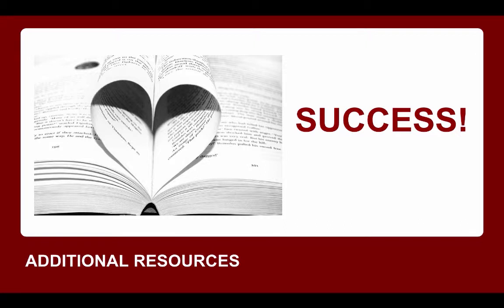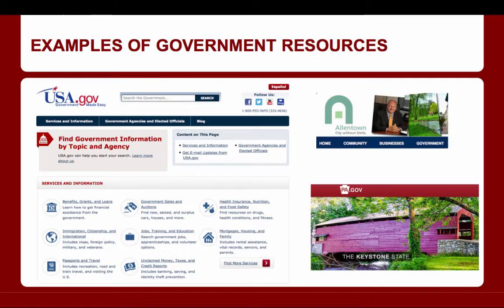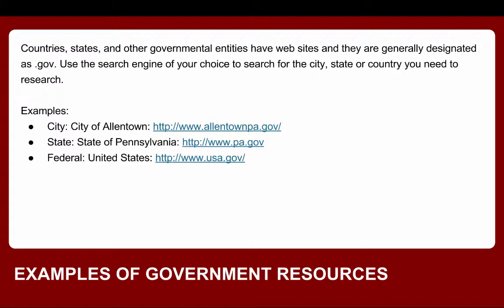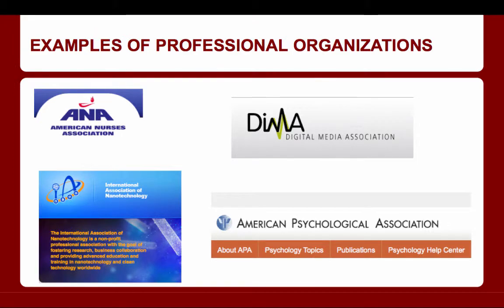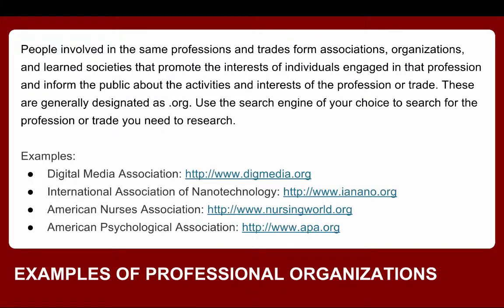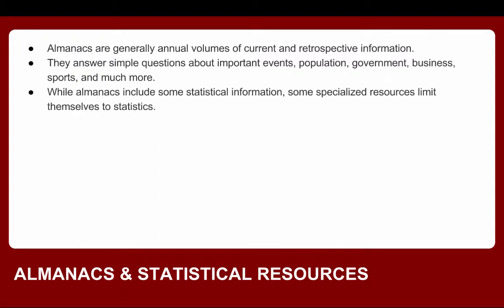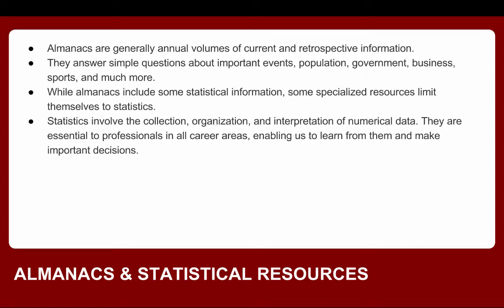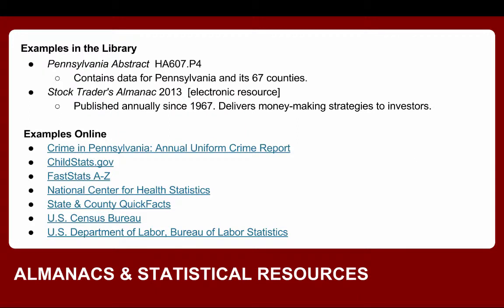Additional Sources of Information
In this tutorial, we examine additional resources that may help you with your information needs.

In order to turn on the closed captioning for this video, please click on the CC icon located in the bottom bar of the video.

Main Campus - Schnecksville
Rothrock Library
4750 Orchard Road
Schnecksville, PA 18078